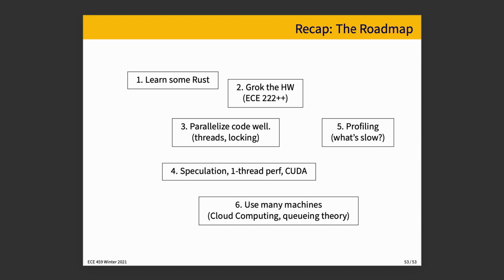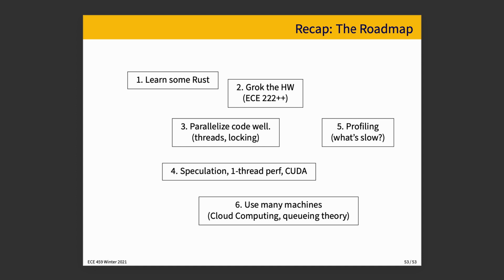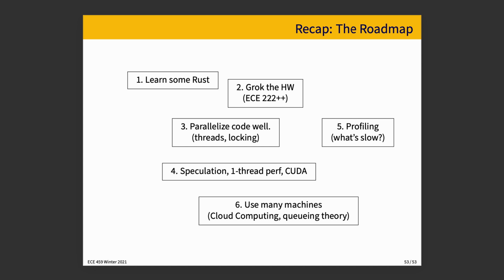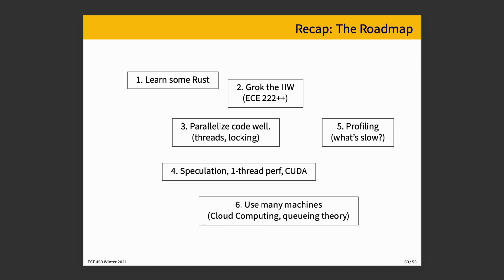ECE 459 Lecture 1: Roadmap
To wrap up the introductory topic, we lay out the roadmap of where we are going in the course, noting the major topics and highlghting some specifics about those. This way, you'll know where we're going in the material.